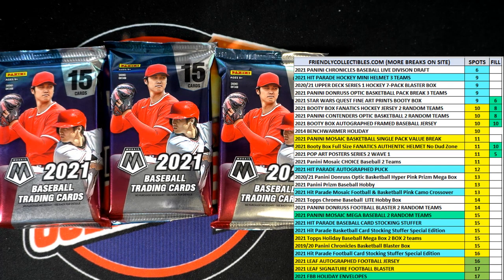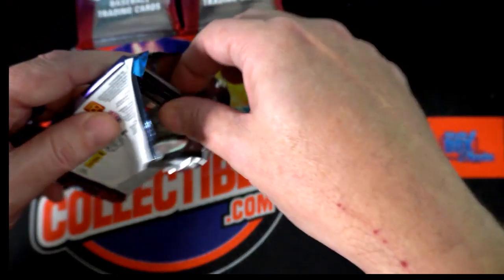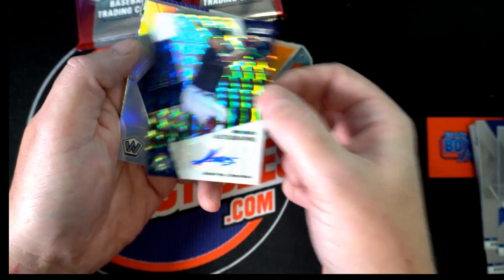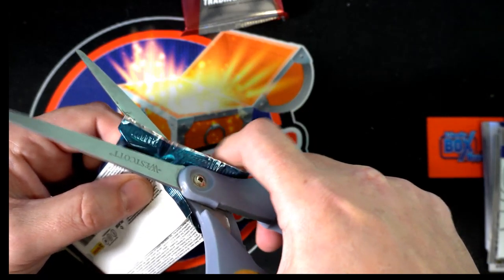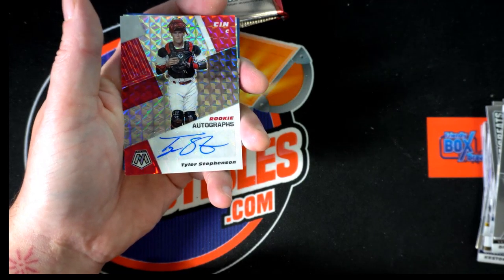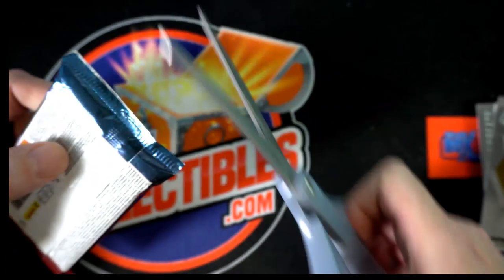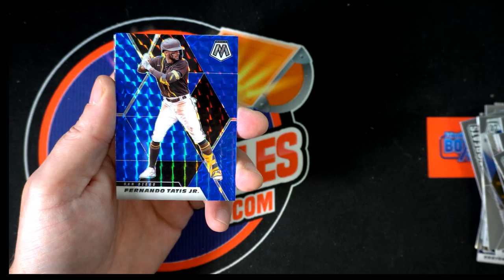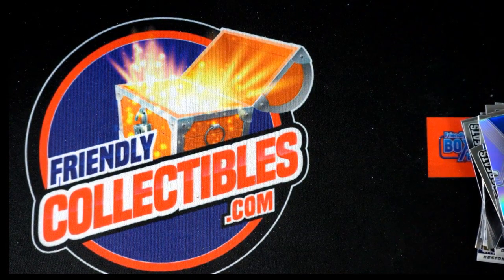2021 Mosaic Packs for Rob L